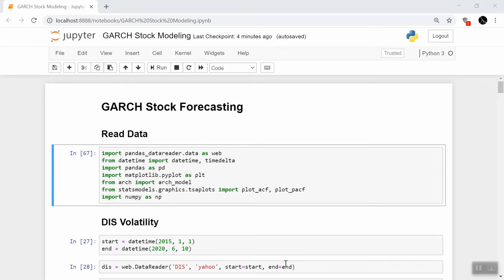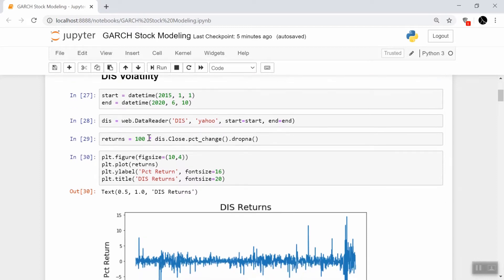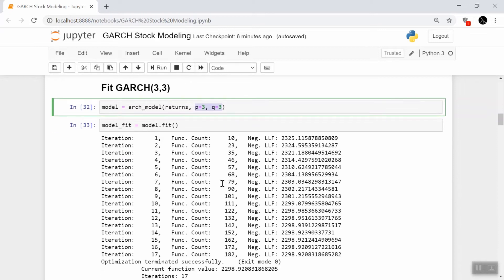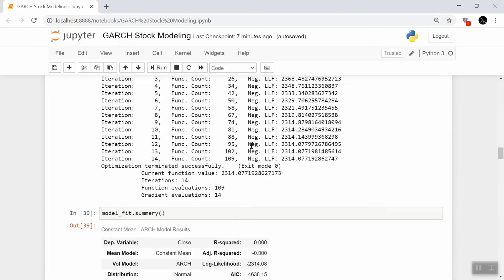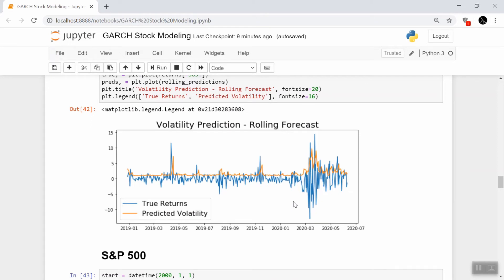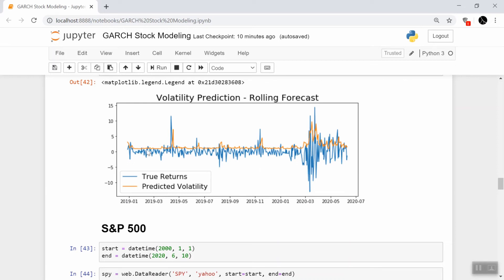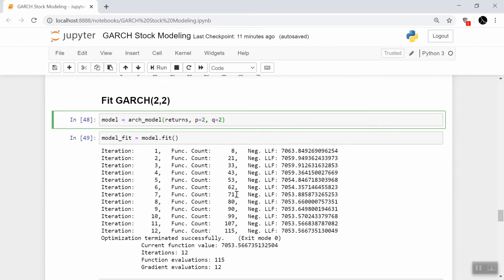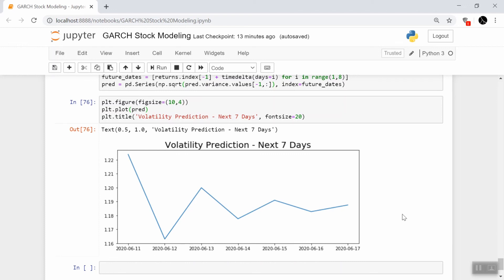Stock Forecasting with GARCH : Stock Trading Basics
How do you use the GARCH model in time series to forecast the volatility of a stock?